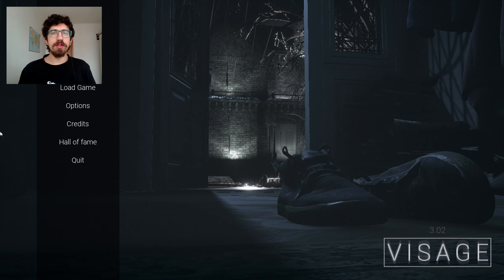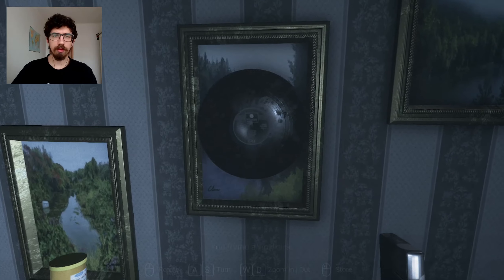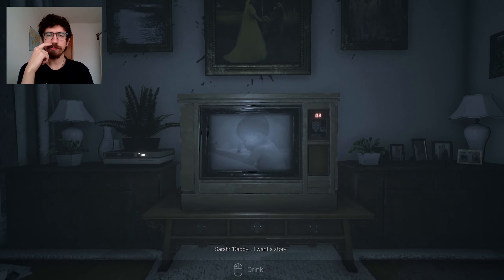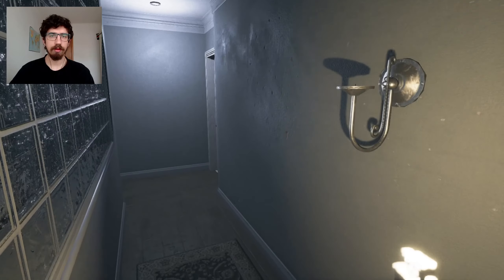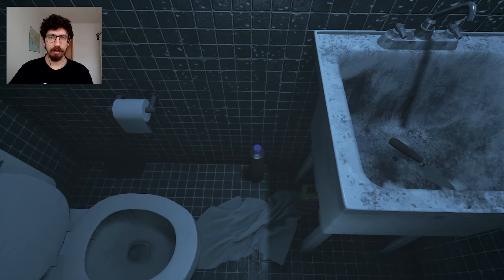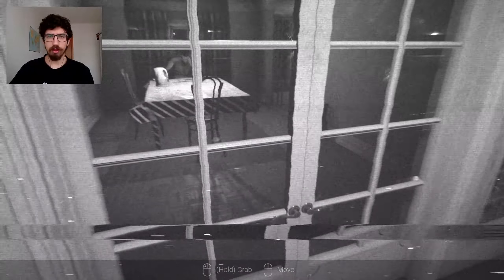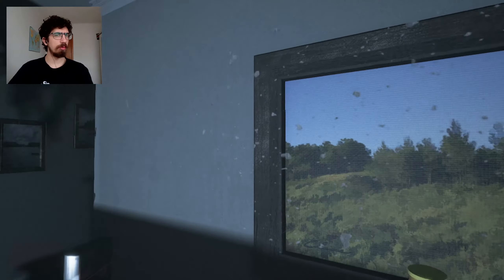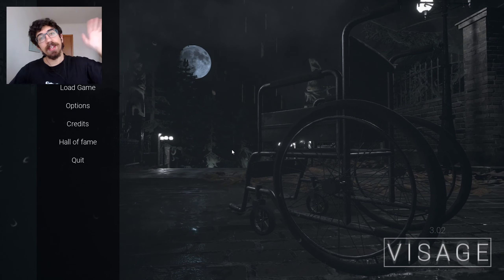AH SH*T, HERE WE GO AGAIN - Visage #13 Rakan Chapter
Yayyy, round 3! I'm fueled up (even though if you couldn't tell by my face I recorded this 30 minutes after waking up, so don't take it too literally) and ready to face this game once again, as long as you're with me, of course. LET'S DO THIS, LOVE Y'ALL SNOW GANG!

Visage is a first-person psychological horror game. Explore a mysterious ever-changing house in a slow-paced, atmospheric world that combines both uncannily comforting and horrifyingly realistic environments, and enjoy a genuinely terrifying experience.